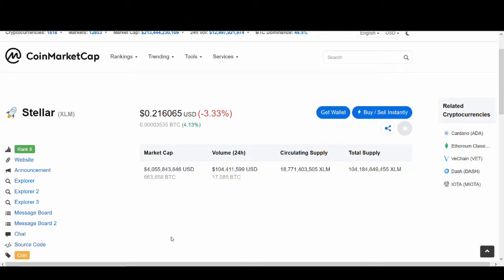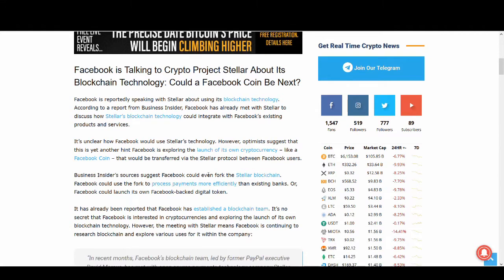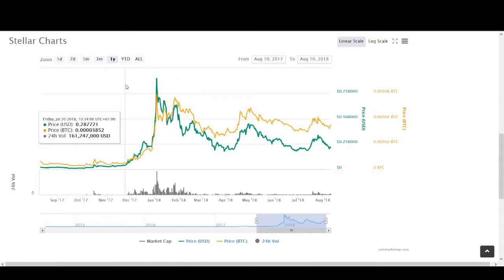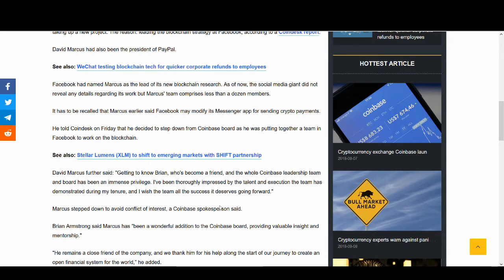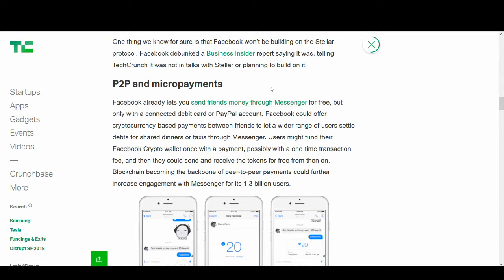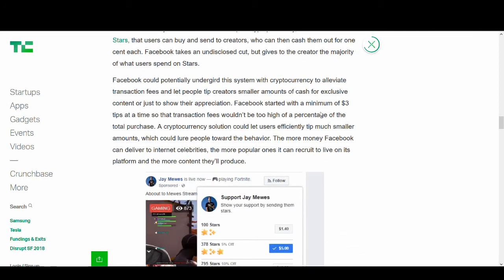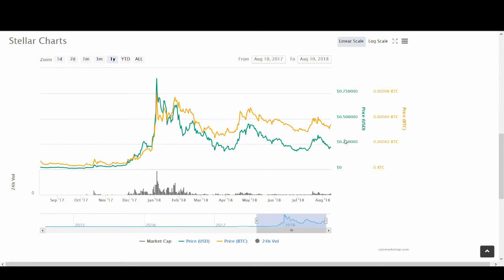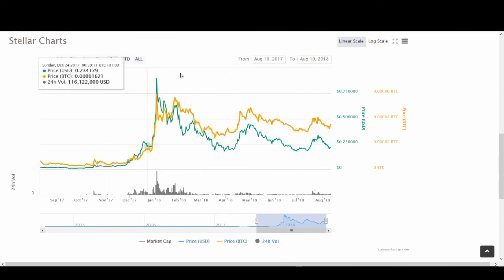STELLAR LUMENS NEW PARTNERSHIP - XLM to $1 in 2018?